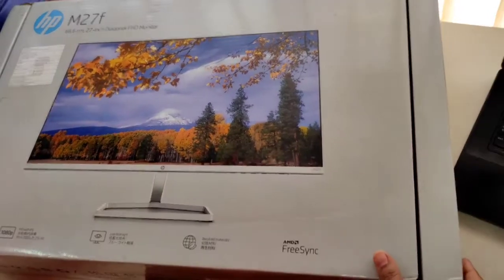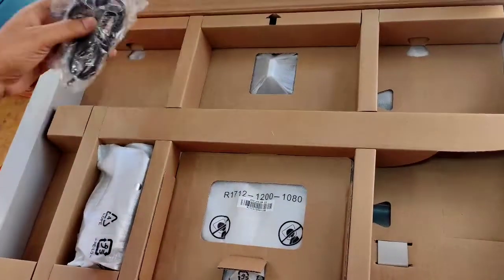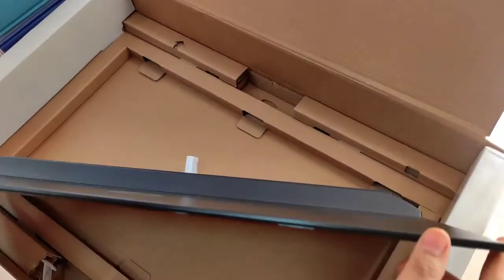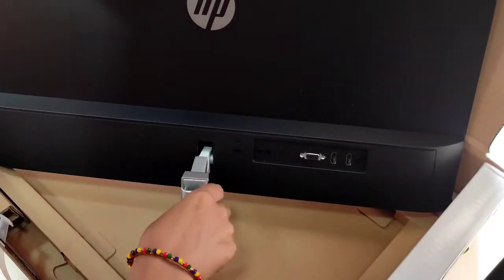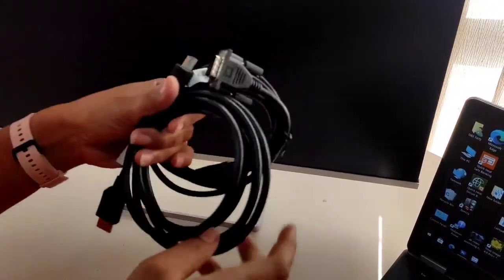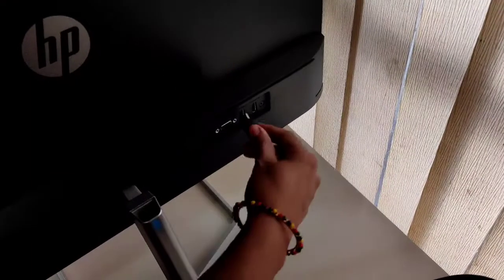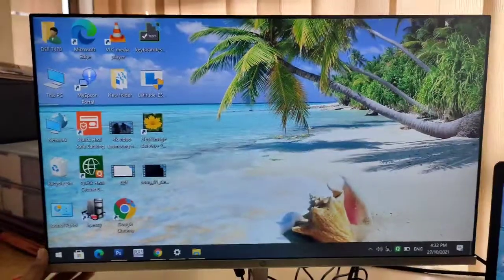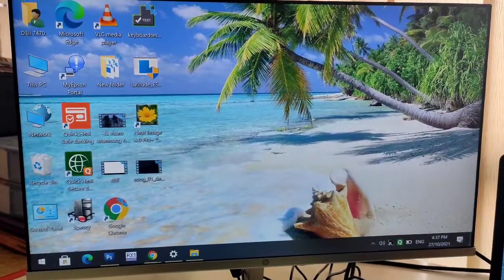HP M27f Diagonal FHD Monitor Unboxing and Installation | HP Monitor Review